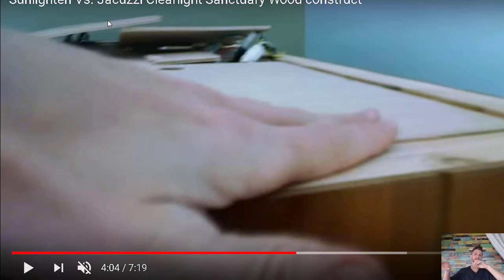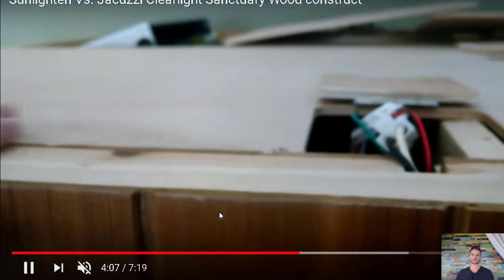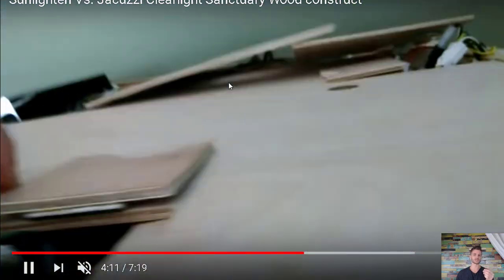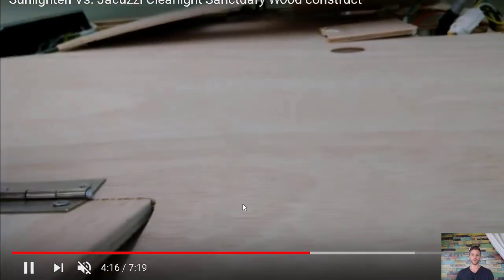Toxic Plywood found in 85% of Infrared Sauna Roofs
in this video im reviewing the second best selling brand in sauna industry so its shickingTo be clear its usually found on the exterior of the top of the sauna and below the floor. Plywood is made from synthetic adhesives and cured in formaldehyde.

I have only found in all my research a handful of brands that do not use plywood and are actually the same wood type as advertised all the way through the sauna.

If a company tells you they are using Luan wood that is also another fancier version of plywood so don't be fooled.